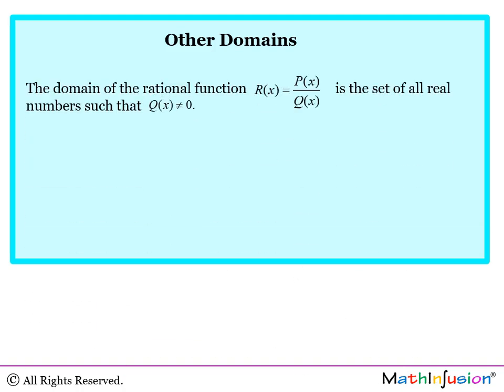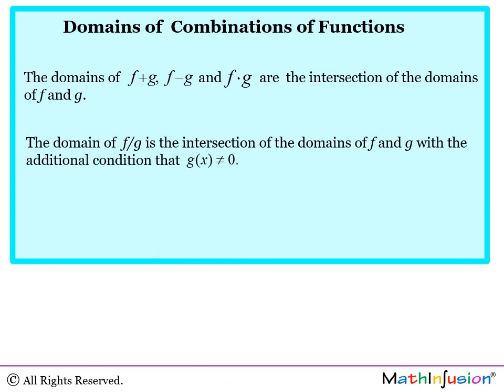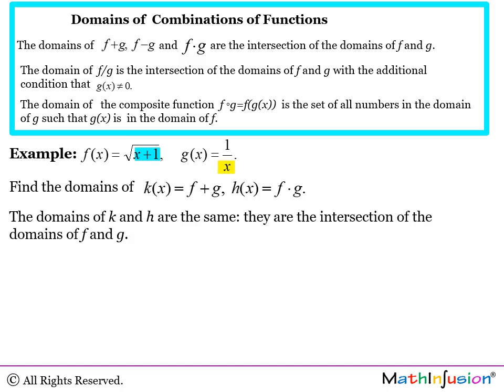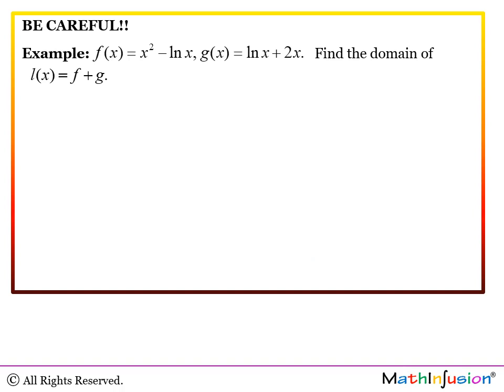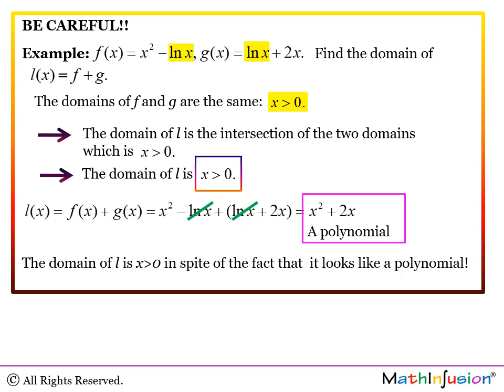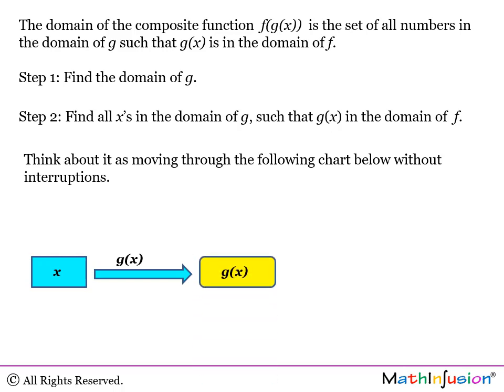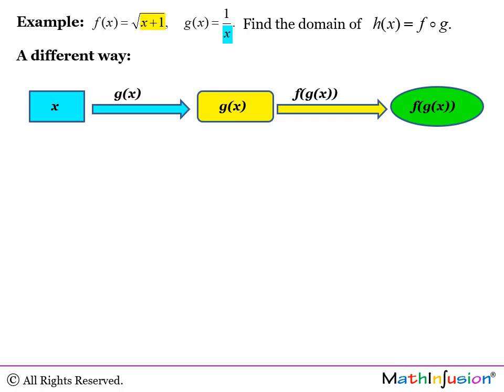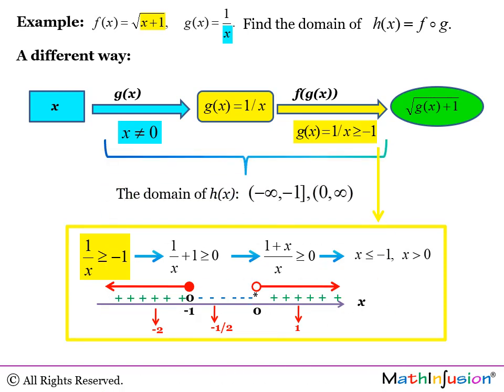m2 5 Domains of Functions